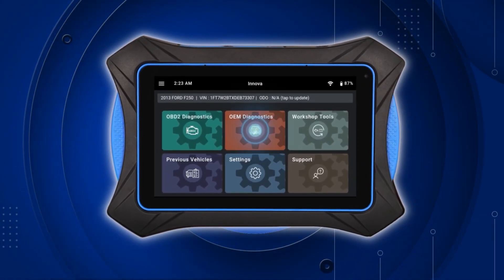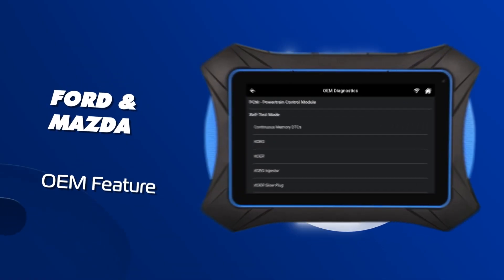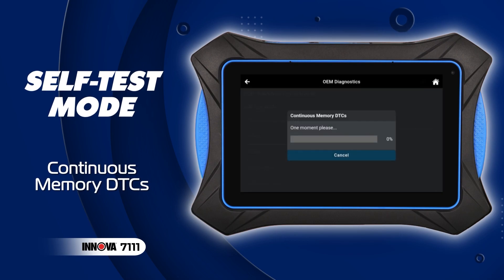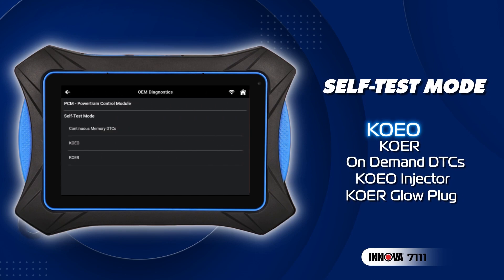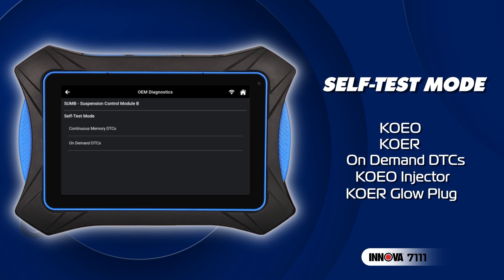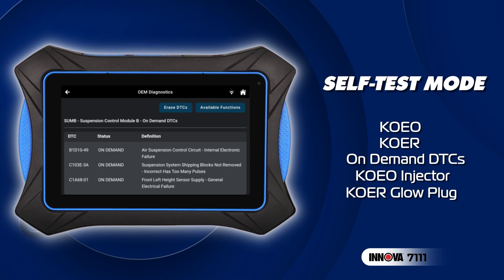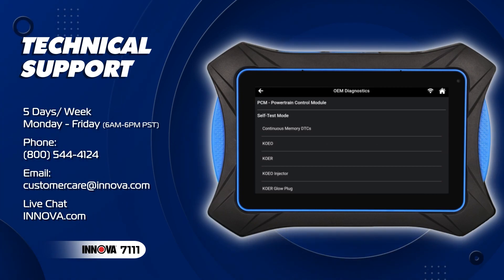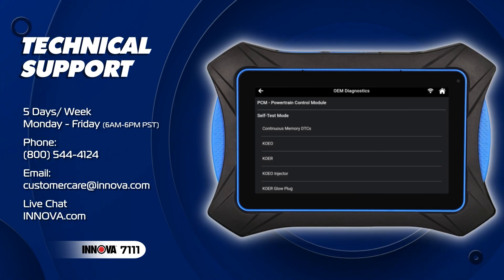Innova 7111: Self-test Mode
Introducing Self-Test Mode for Ford and Mazda: An advanced diagnostic feature on the INNOVA 7111. By simulating system operation, it provides valuable insights into vehicle performance, enhancing diagnostic accuracy.